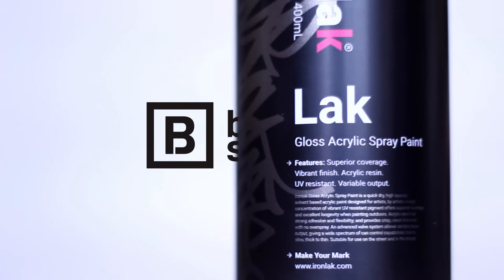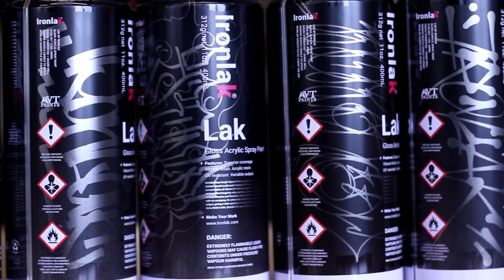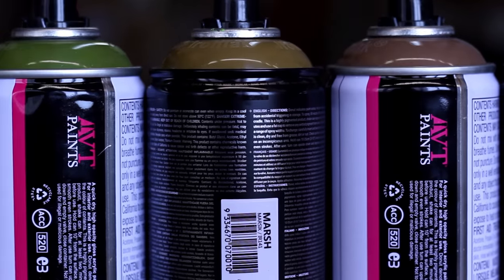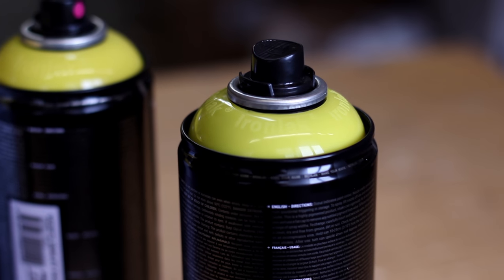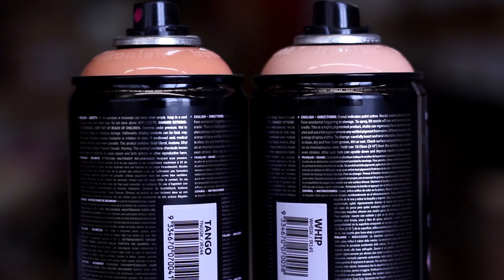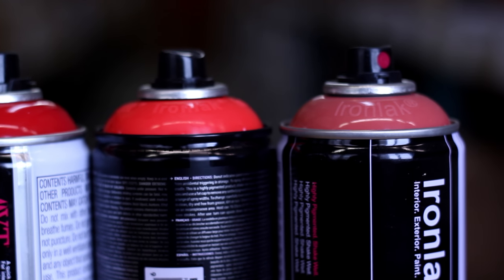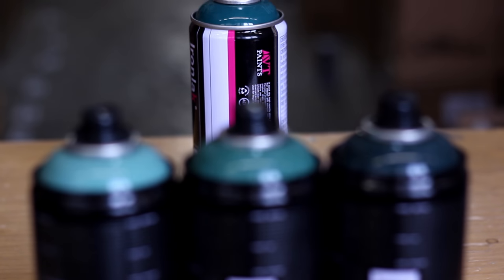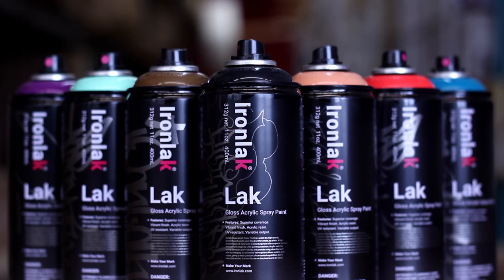The New Ironlak product review (22 new colors)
We tested and reviewed all the new Ironlak colors for you guys! The new Ironlak is also more than new colors and a new label, the paint formula was changed with new pigments and UV resistance.

- 22 new Ironlak colors
- New Ironlak paint formula